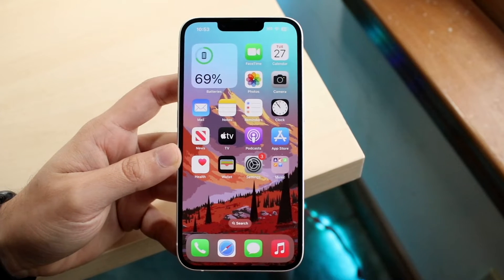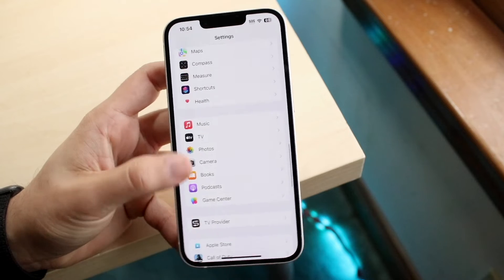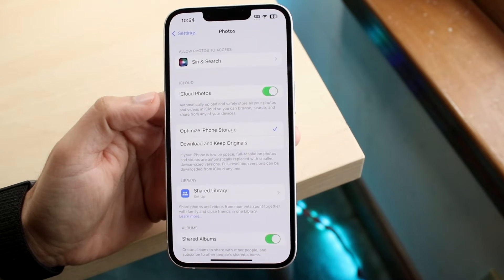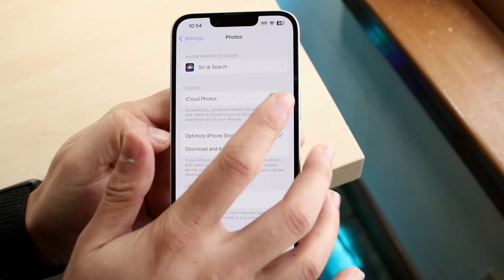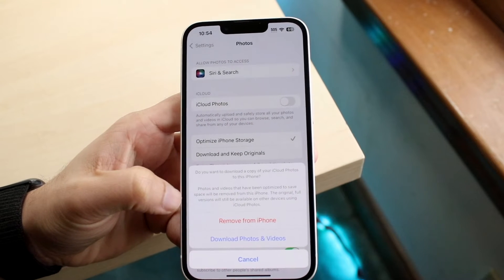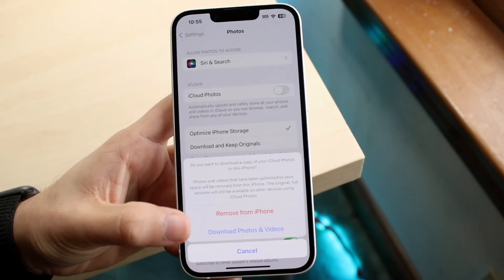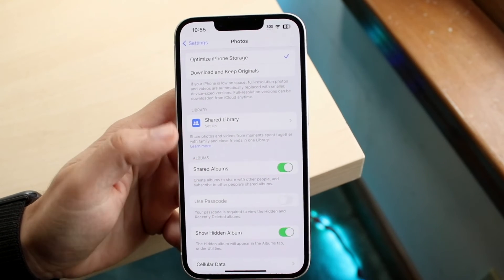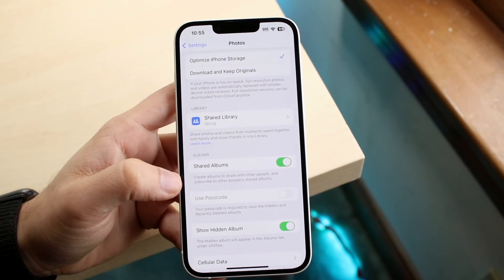How To Stop Sharing Photos Between iPhone & Other iPad/Mac/iPhone!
Here is exactly How To Stop Sharing Photos Between iPhone & Other iPad/Mac/iPhone!